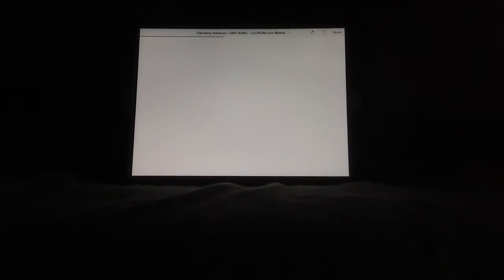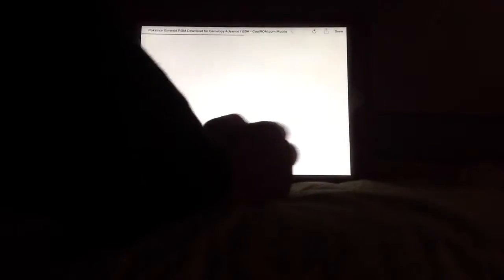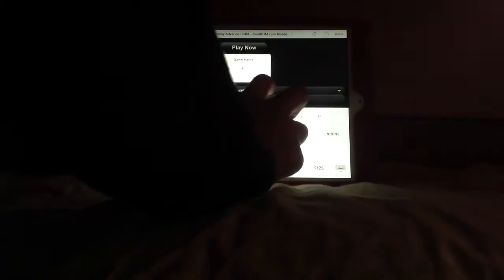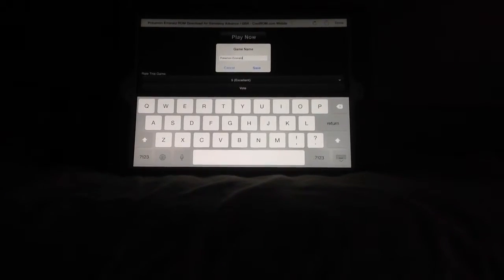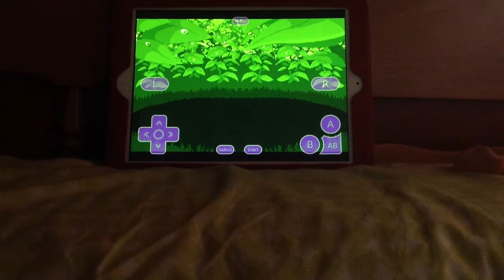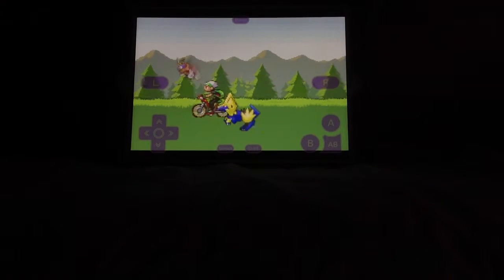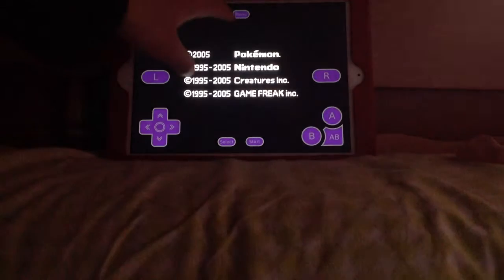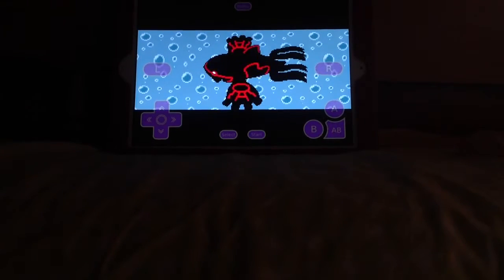How to install roms and use load and save states on gba4ios 2.0